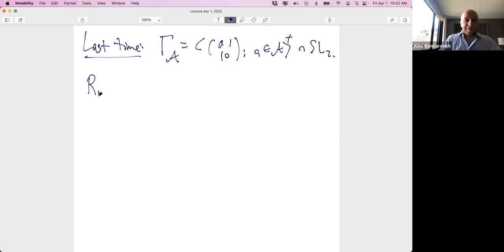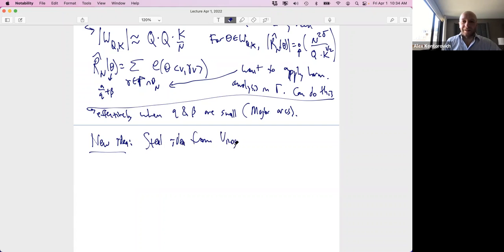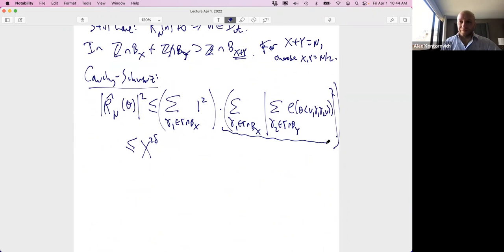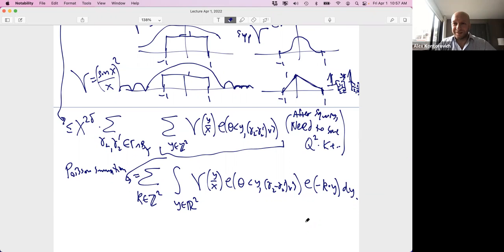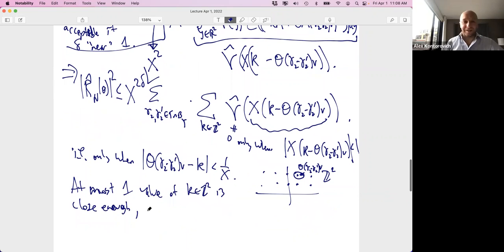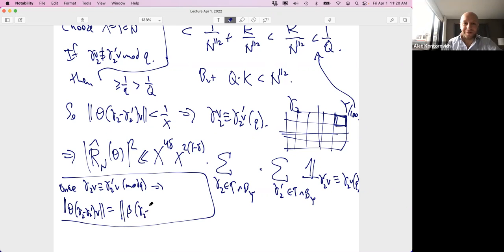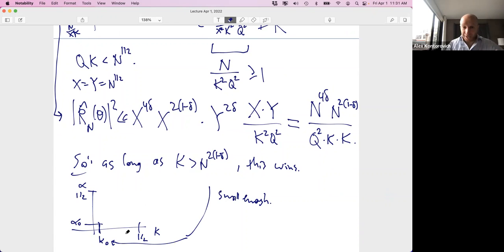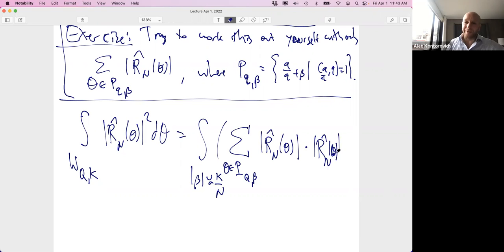Lecture 17, Analytic Number Theory Rutgers Math 572 Prof. Kontorovich, 4/01/2022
Minor Arcs Analysis, Bilinear Forms, Cancellation in Exponential Sums, Kloosterman Refinement